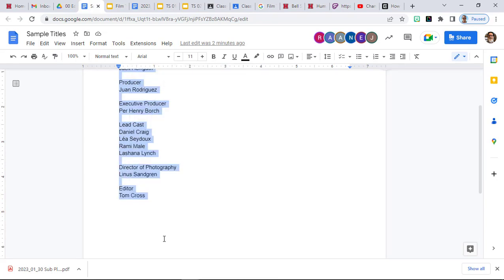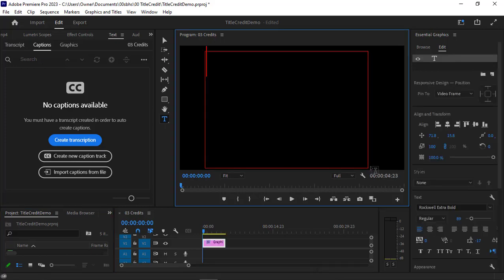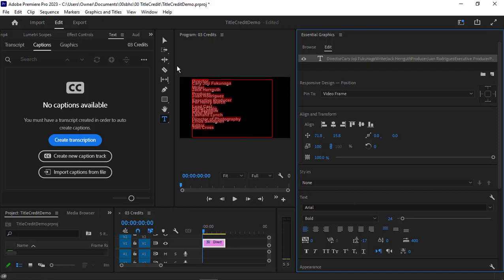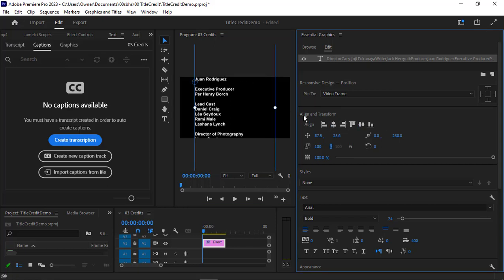Premiere Credits Easy